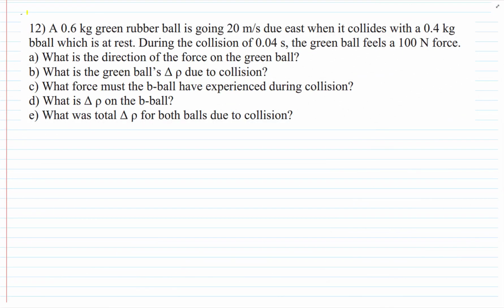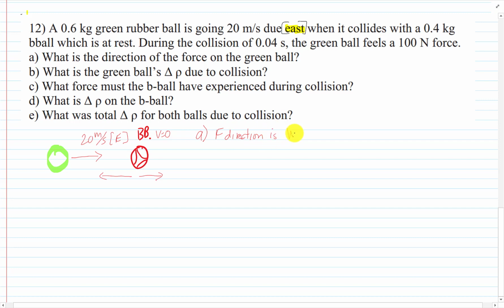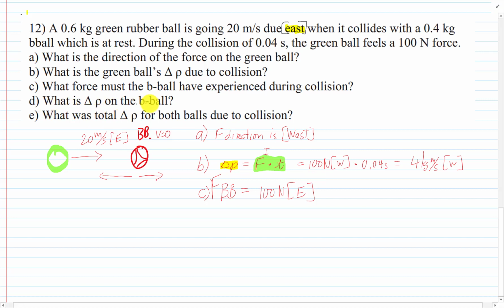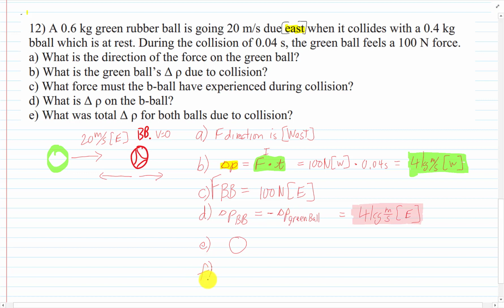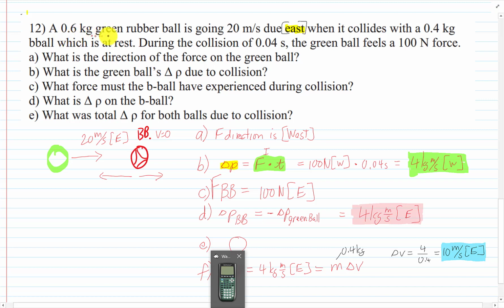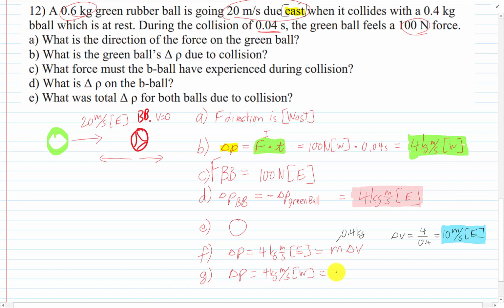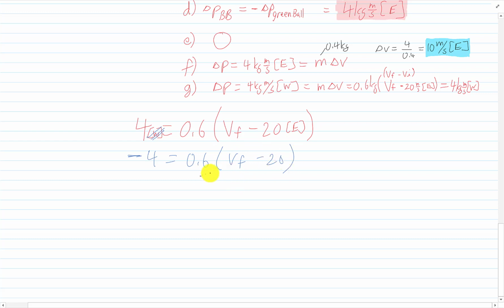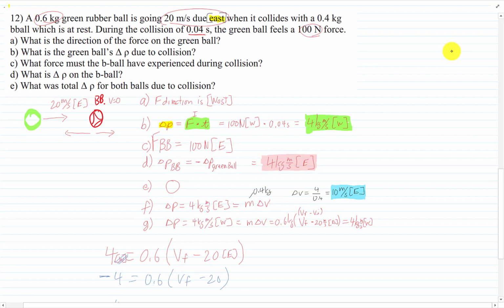PHysics 11 Ch 6 momentum - Questions 12 on Impulse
Physics 11
Momentum in 1D
Question #12 from impulse and momentum Worksheet

12) A 0.6 kg green rubber ball is going 20 m/s due east when it collides with a 0.4 kg
bball which is at rest. During the collision of 0.04 s, the green ball feels a 100 N force.
a) What is the direction of the force on the green ball?
b) What is the green ball’s change in momentum due to collision?
c) What force must the b-ball have experienced during collision?
d) What is change in momentum of the b-ball?
e) What was total change in momentum for both balls due to collision?